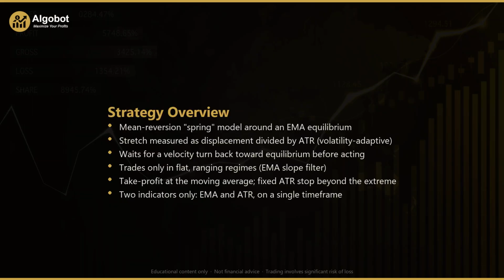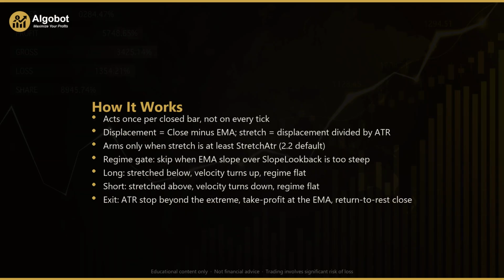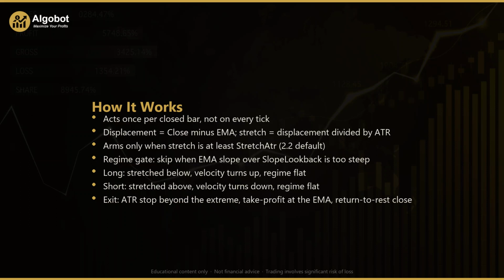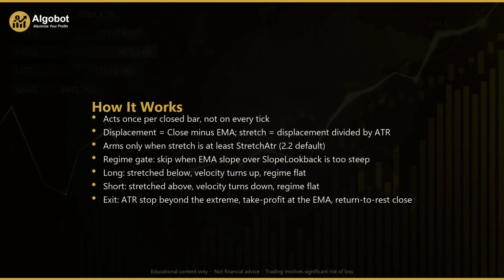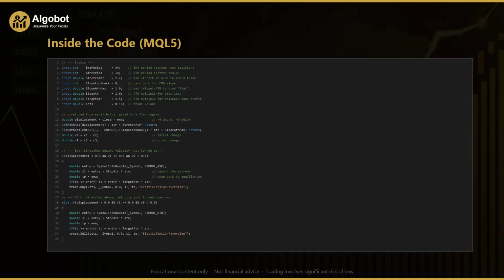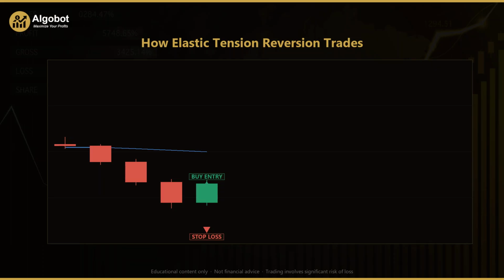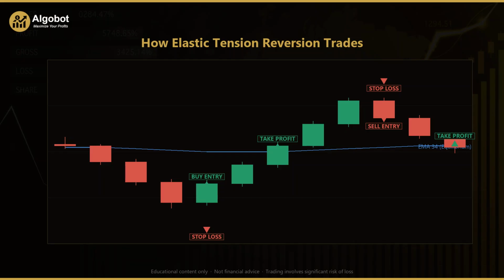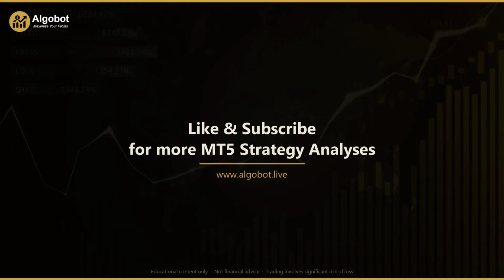Elastic Tension Reversion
📊 Ever watched price snap back toward its moving average like a stretched spring? This video breaks down the Elastic Tension Reversion EA, a volatility-adaptive mean-reversion approach for MetaTrader 5.

We explore how the strategy measures displacement from an EMA in ATR units, waits for a velocity turn back toward the mean, and only acts when the market stays flat and ranging.

Key parameters:
- StretchAtr: how far price must stretch from the EMA, in ATR multiples, before a trade is armed
- SlopeAtrMax: the maximum EMA slope allowed for the regime to count as flat
- StopAtr / TargetAtr: ATR-based stop-loss and fallback take-profit placement

00:00 Introduction
00:43 Strategy Overview
02:33 How It Works
05:01 Inside the Code (MQL5)
06:50 Logic Chart
10:57 Thank You